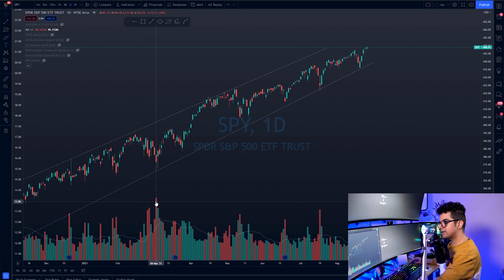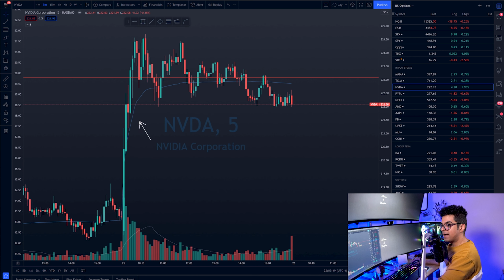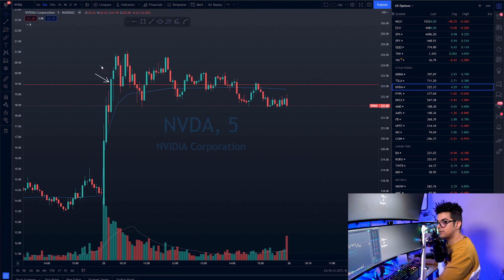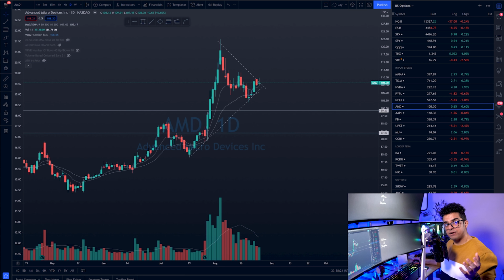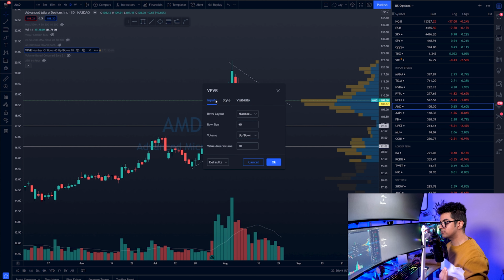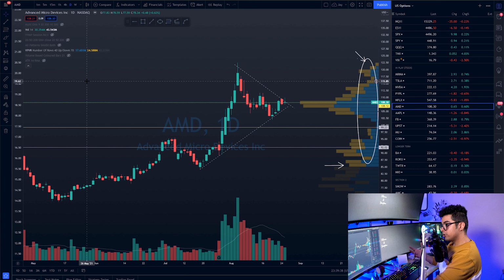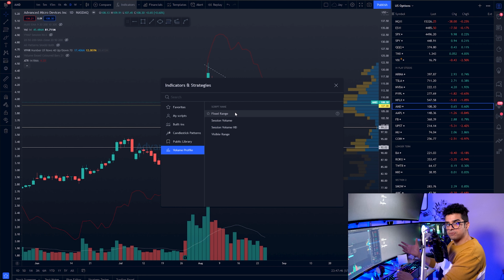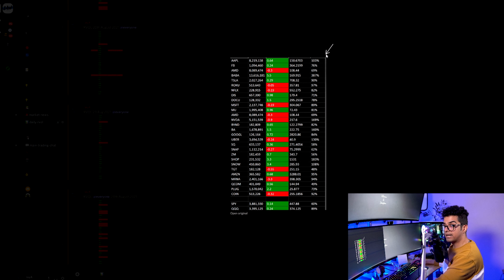Best Day Trading Indicators 2021 | Top 5 (VWAP, Volume Profile, ATR, RVOL, EMA)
Want to know the BEST DAY TRADING INDICATORS? Watch this video to find out!

📙Sign up for our Discord to trade with us! We also have weekly webinars where you can get your questions answered, get trade ideas and learn about journaling, level 2 etc. To join, head

Main big monitors
Side monitor
Monitor Stand
Stream Deck XL
iPad Pro 12.9"
Desk: Omnidesk Sit Stand 72" desk
Chair: Secretlab Titan 2020

Epic PC Build!
Graphics Card
Fancy Cooler

Studio!
Elgato light
LED Strip

0:00 Intro
1:37 1-Volume
2:57 2-VWAP
4:49 3-Moving Averages
6:53 4-Volume Profile
9:46 5-ATR & RVOL
12:47 Why & How